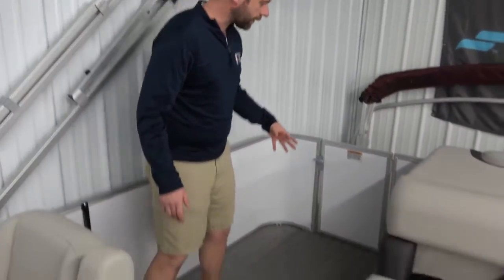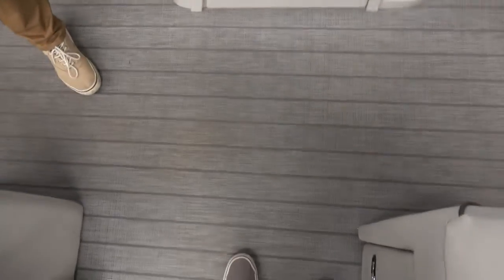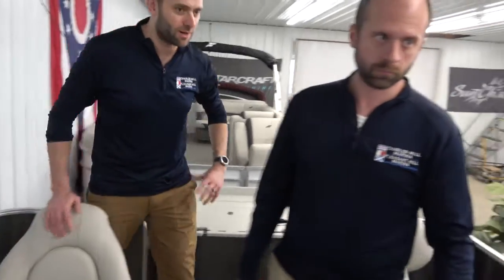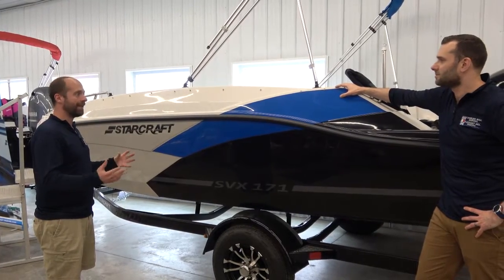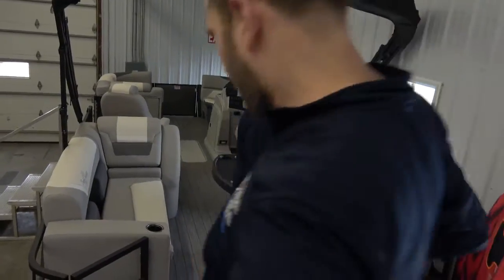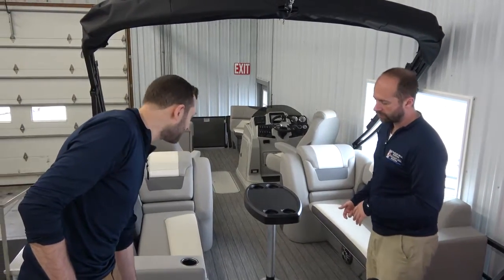New Boat Showroom Walkthrough at Charles Mill Marina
Andrew and Mike from Charles Mill Marina tour the selection of 2022 boats available from Starcraft, SunChaser and Qwest during the Spring Open House Boat Show.